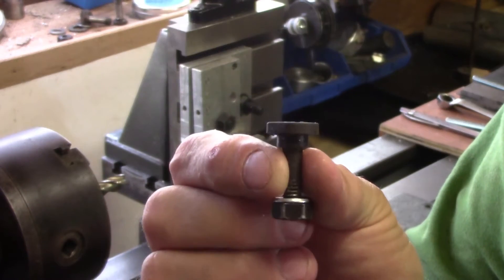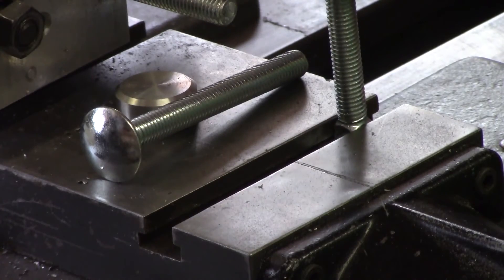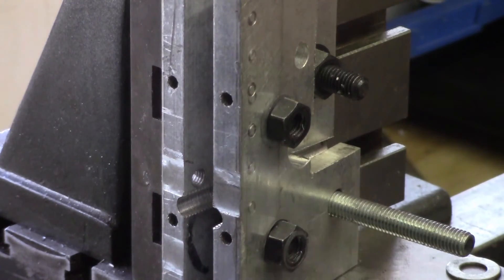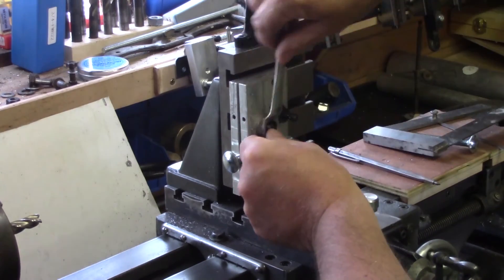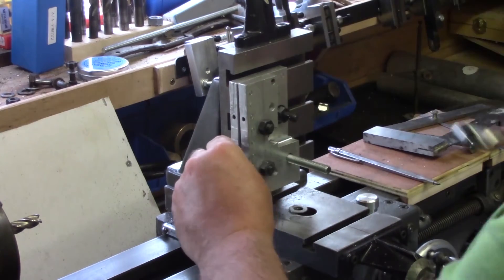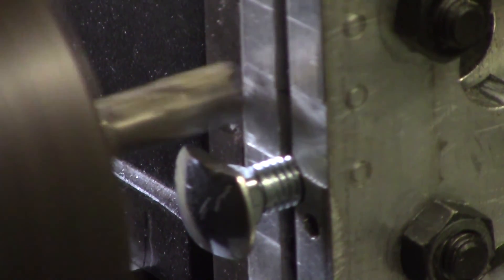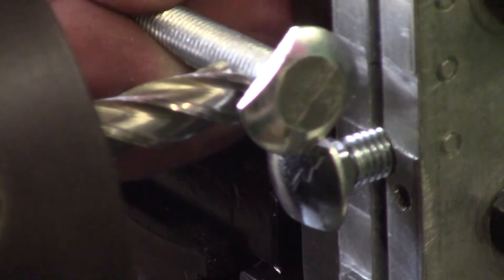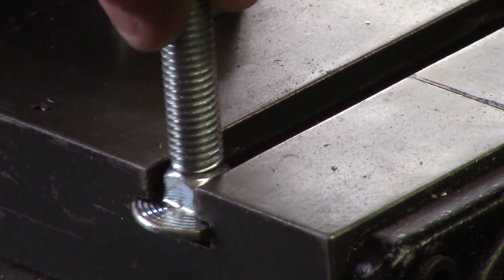Making Tee Bolts for the Myford ML7 Lathe slides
Making Tee Bolts for the Myford ML7 Lathe slides from regular M8 coach bolts
Original idea from Quentin Thurtle